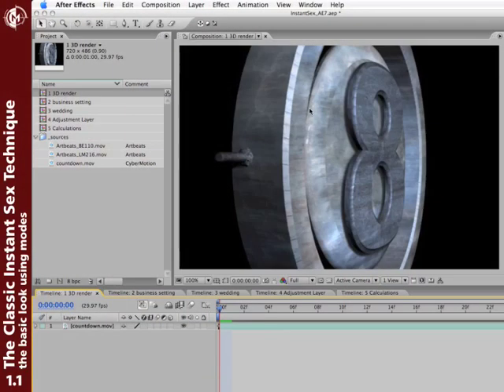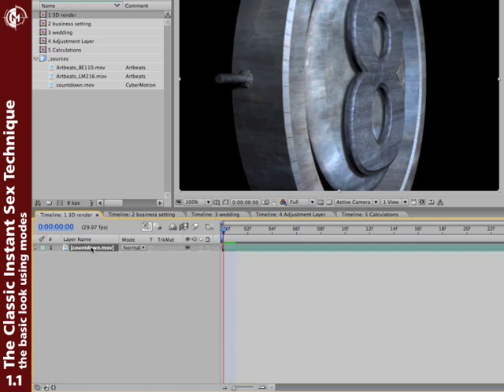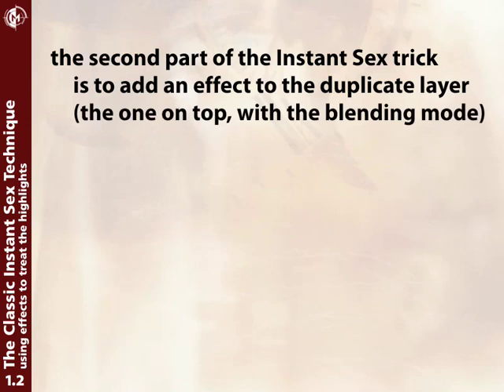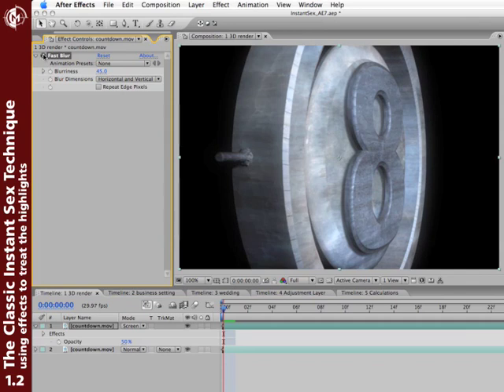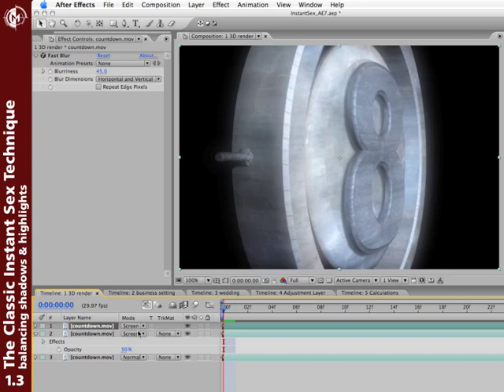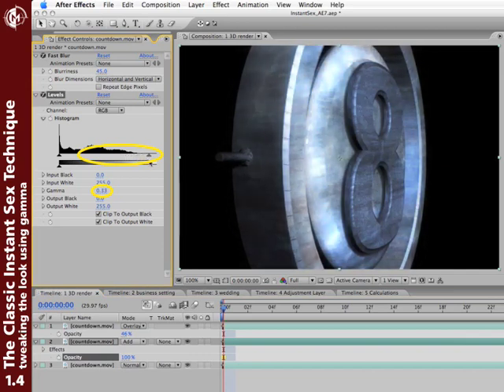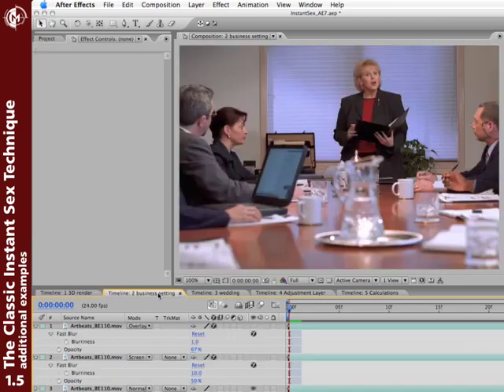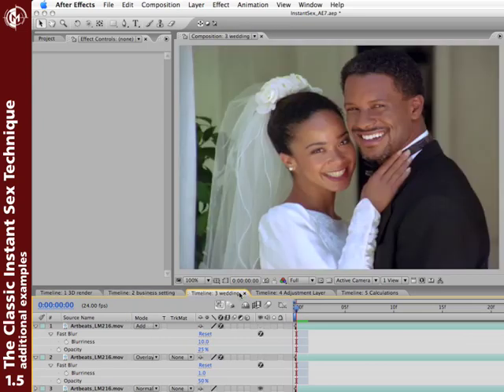The “Instant Sex” Technique in After Effects 1/2: Classic Sex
In this short "classic course", we share one of our favorite techniques to enhance virtually any footage (especially unexciting 3D renders and stock footage): duplicating the layer, applying a blur effect to puff out its highlights and/or shadows, and then setting a blending mode for it so the sharpness of the original layer underneath shows through.